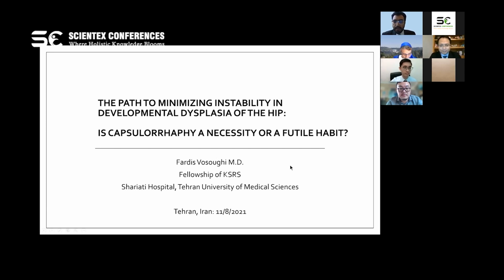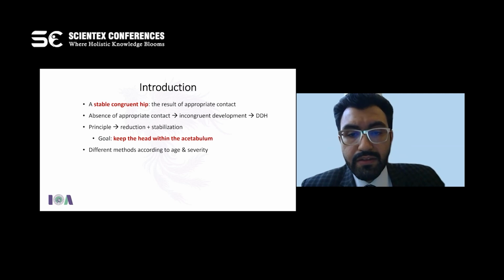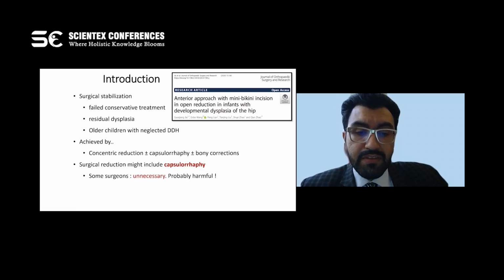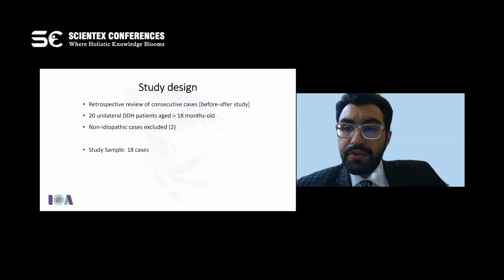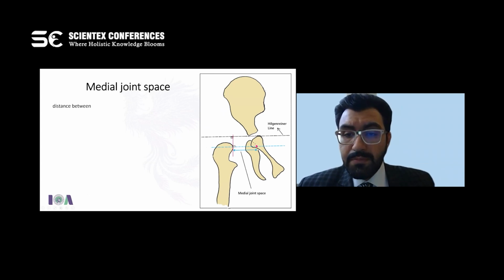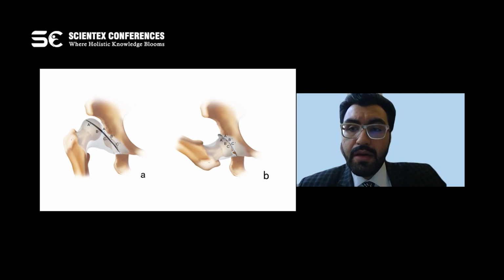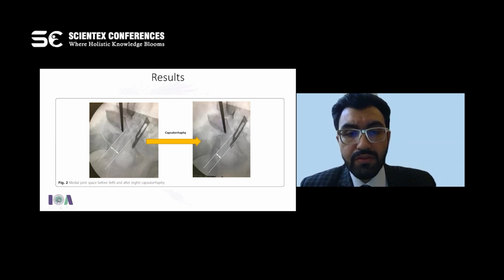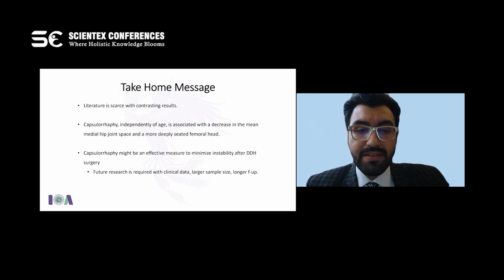The path to minimizing instability in developmental dysplasia of the hip: is.....| Orthopedics 2021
Presentation Title : The path to minimizing instability in developmental dysplasia of the hip: is Capsulorrhaphy a necessity or a futile habit?

Annual Conference on Orthopedics, Rheumatology and Musculoskeletal Disorders is organized by Scientex conferences Scheduled on November 08-09, 2021 at Vienna, Austria. We should also like to inform you that it is a Hybrid event and Orthopedic 2021 Webinar scheduled on the same date with the Theme of Advancements in Orthopedics, Arthritis and Orthopedic surgery.